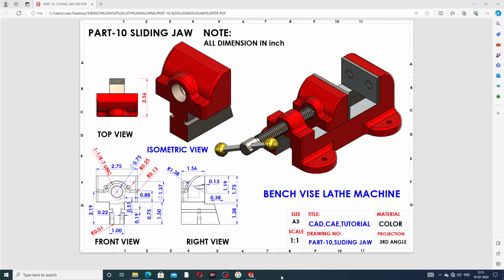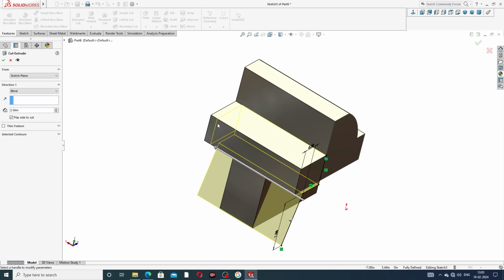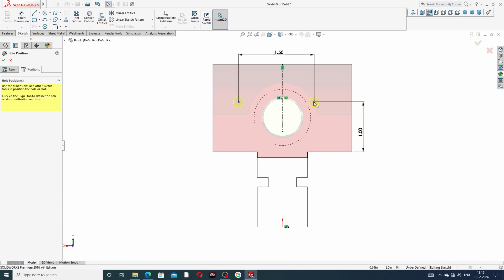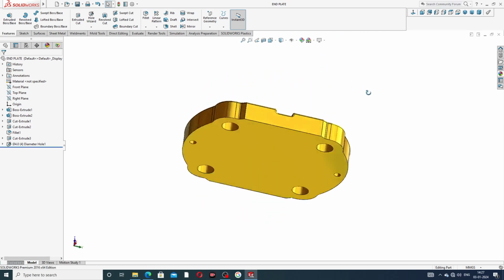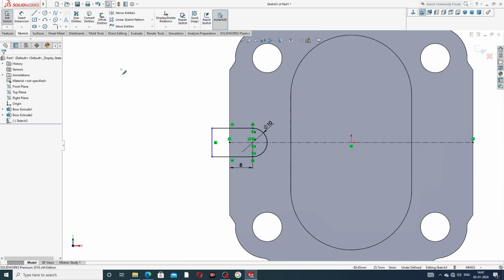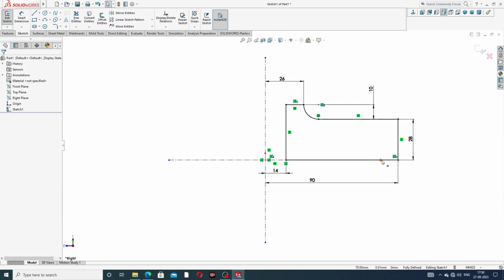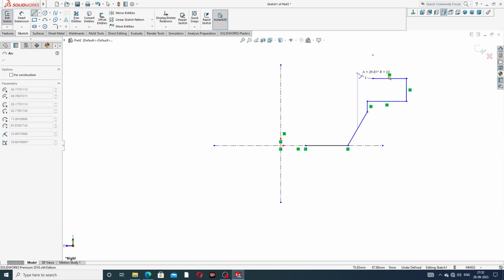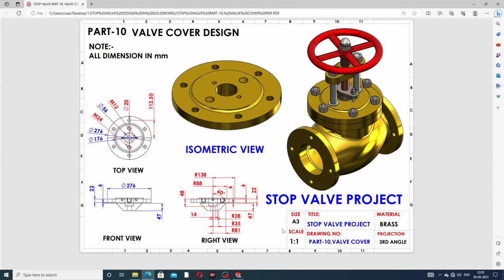SOLIDWORKS PRACTICE FULL LECTURE-107,PIPE VISE MACHINE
Main Topics:
1. AUTOCAD Tutorial for Beginners & Advance.( 2D sketching Drawing, 3D Modeling Design and Isometric Design, Industrial Projects Design All Easily Learn in AutoCAD Software).

2. SOLIDWORKS Tutorial for Beginners & Advance.( 2D Sketching Drawing, 3D Modeling Design, Surface Modeling Design, Sheet Metal Design,  Weldments design, Assembly Process, Drafting Process, Simulation Process, Industrial Projects Design All Easily Learn in SOLIDWORKS Software).

3. CATIA V5 Tutorial for Beginners & Advance.(2D sketching Drawing, 3D Modeling Design, Wireframe and Surface Design, Generative Sheet Metal Design, Assembly Process, Drafting Process, Simulation Process, Industrial Projects Design All Easily Learn in CATIA V5 Software).

4. ANSYS workbench Tutorial for Beginners & Advance.(2D Sketching Drawing, 3D Parts Design & Analysis, Surface Parts Design & Analysis, Sheet Metal Parts Design & Analysis, Industrial Projects Design & Analysis All Easily Learn in ANSYS Workbench Software).

5. GD&T Tutorial for Beginners & Advance.( GD&T AutoCAD Software, GD&T SOLIDWORKS Software, GD&T CATIA V5 Software, Industrial GD&T All GD&T Learn Easily).

6. NEW Update COMPUTER Knowledge.(New update computer parts, New update software knowledge, New update any notifications related to computer knowledge).